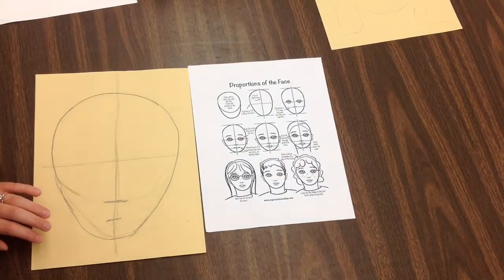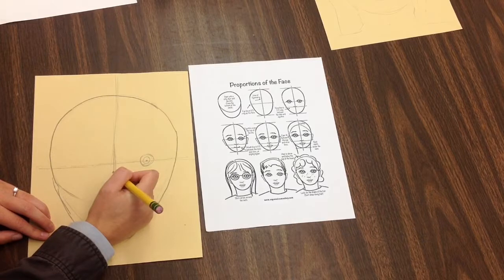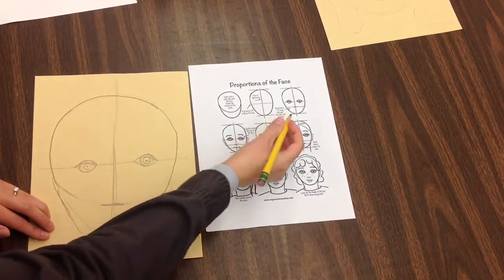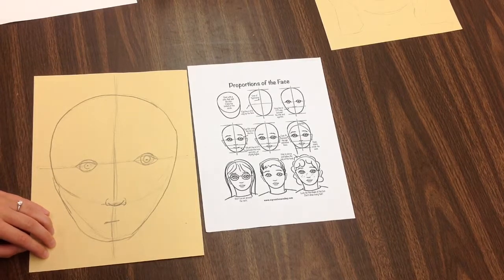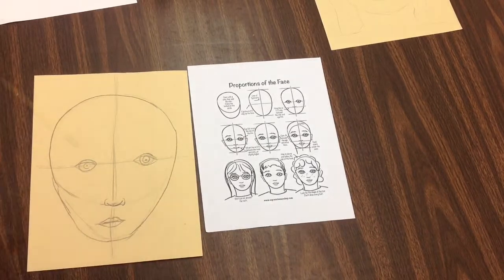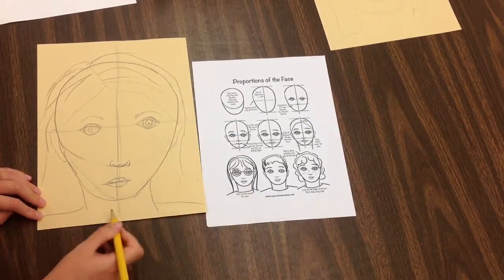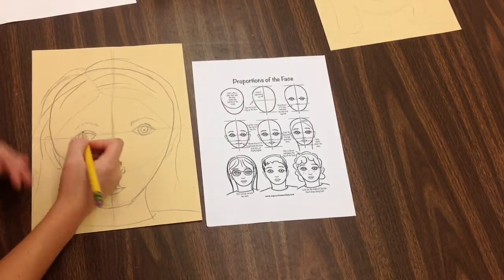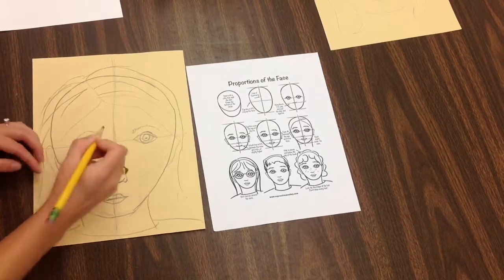3 Self Portrait